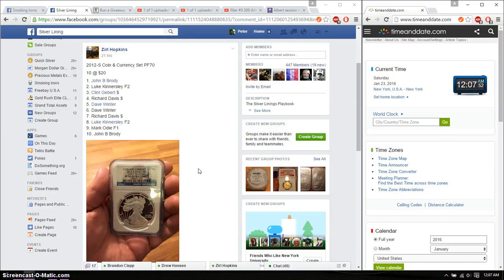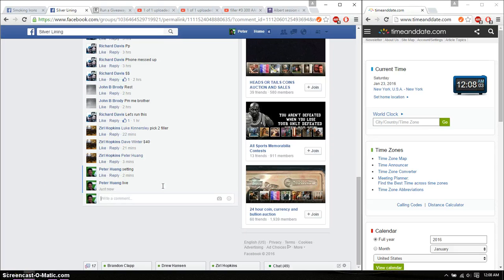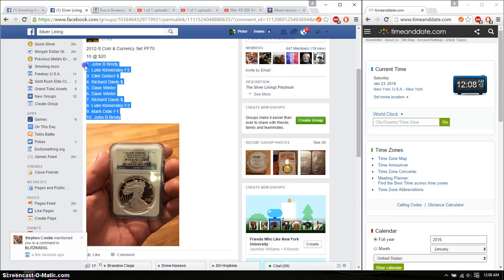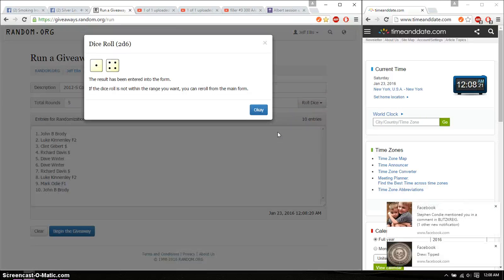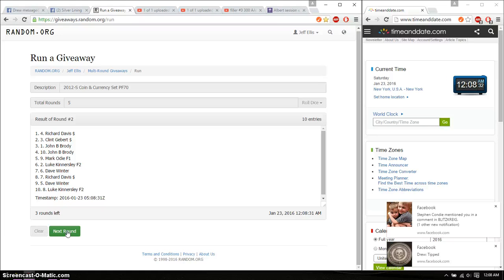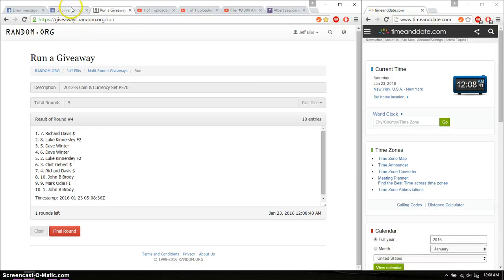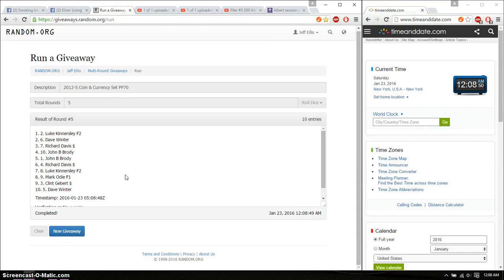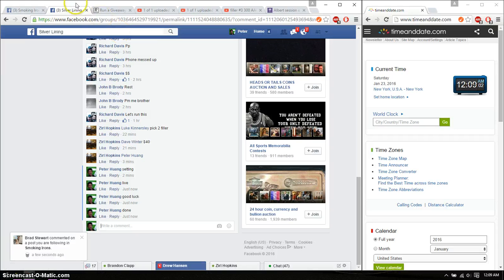2012 s coin & currency set pf70